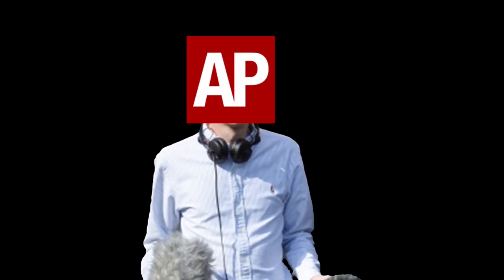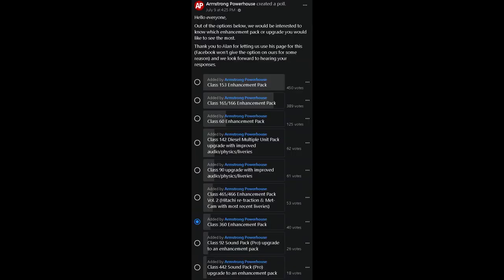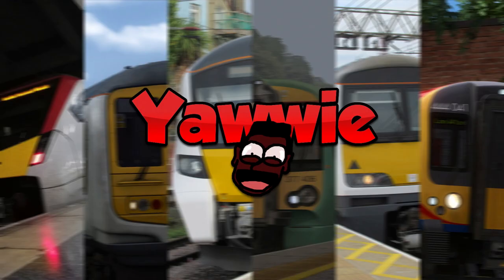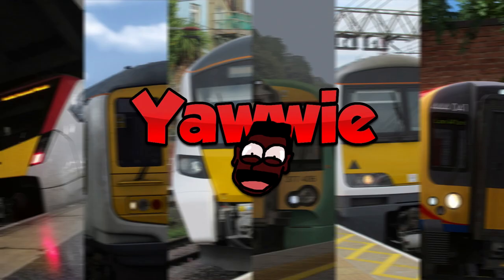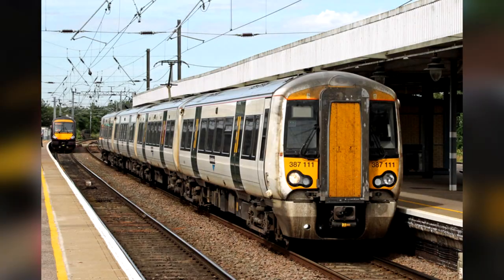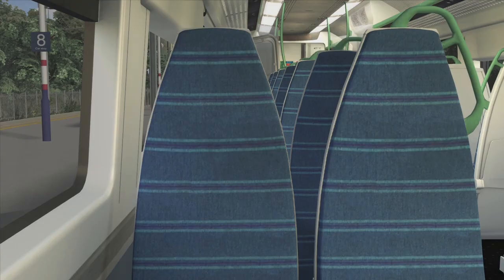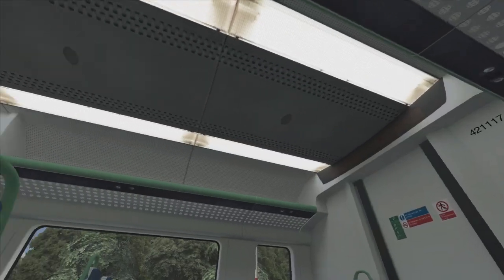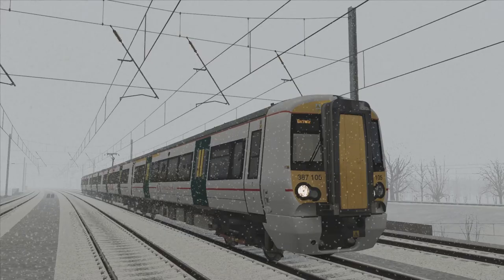Train Simulator 2021 - AP Class 377/379/387 Enhancement Pack Review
Reviewing the Armcrap NoPower Class 387 Enhancement Pack roughly 2 weeks late. I do apologise, but I hope you enjoy :)

Photos that didn't belong to me:
- Class 357 (Wikipedia)
- Class 387 Great Northern (CDS Railway Photographs)
- Doorway (Zico Azeez)
- Class 387 GWR Map
- Class 387 Cab (Flickr)
- Class 387 Model (Zico Azeez)
0:00 Introduction
1:55 Pack Overview/External Features
3:50 Interior Review
5:41 Other Features
6:07 Sounds
9:46 Price
11:03 Summary
Music in Order:
- You've been Trolled
- Sophomore Makeout (Silent Partner)
- Let's Go (Lensko) (Outro Song)